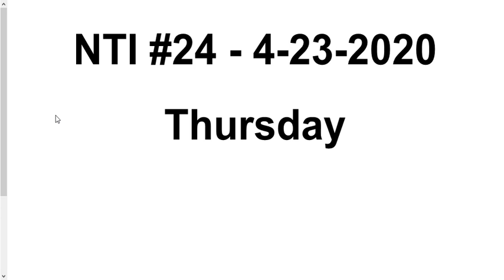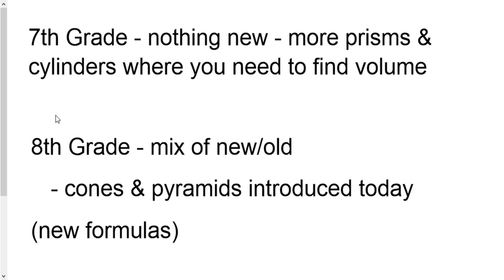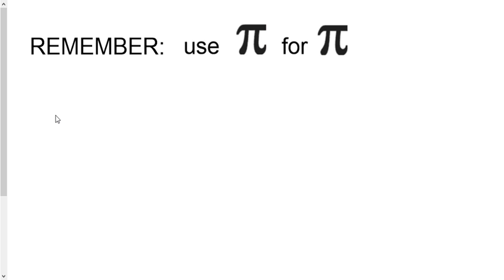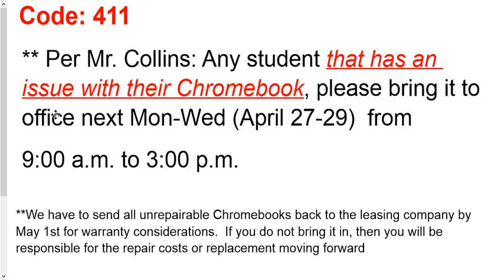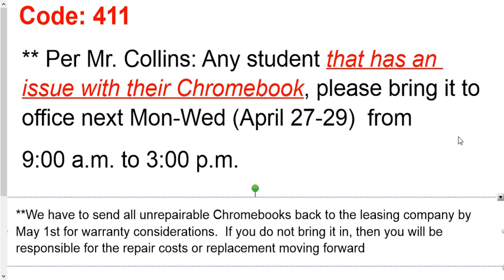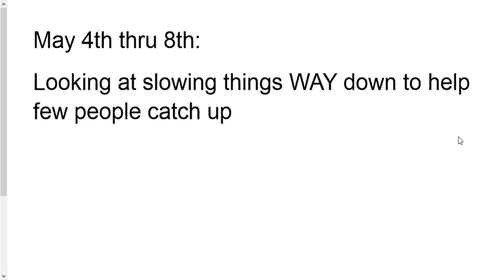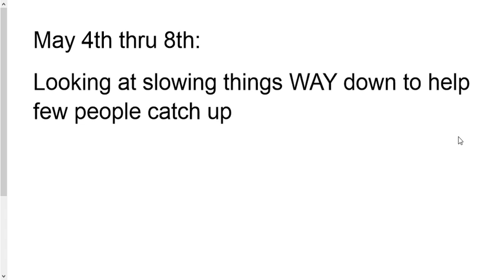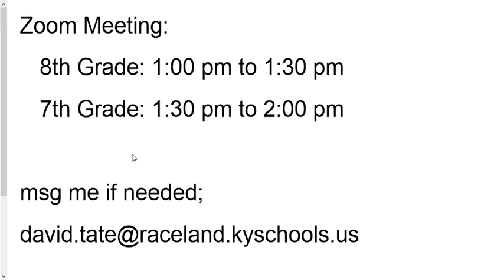NTI #24 Daily Video